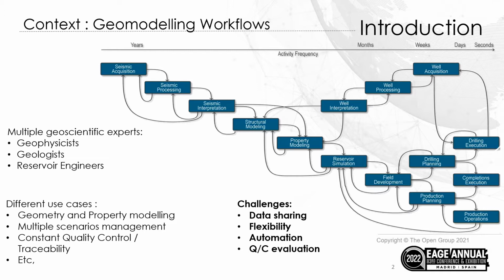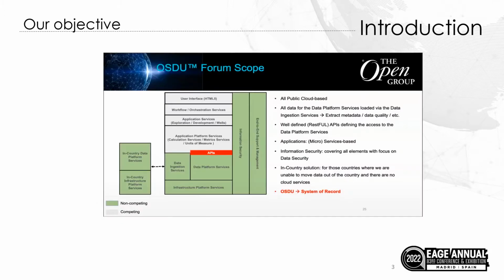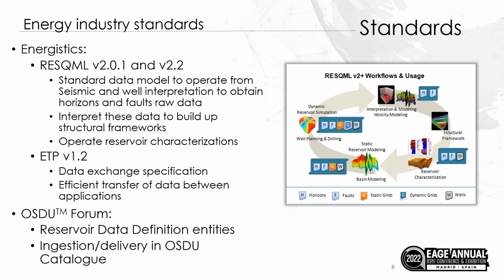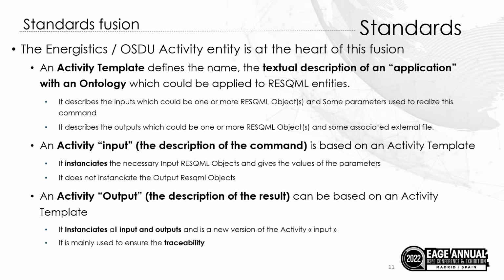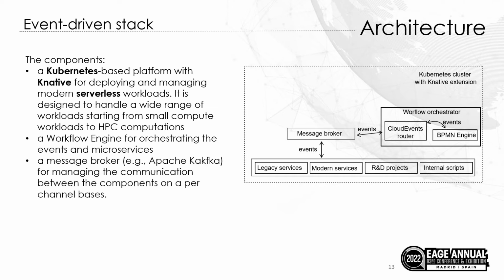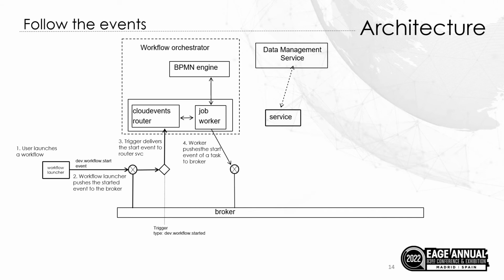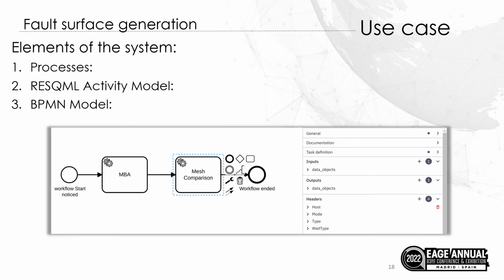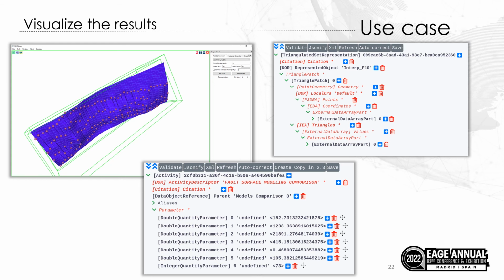Cloud-Native Standard-based Geoscientific Workflow Architecture to improve geomodelers collaboration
We have presented as a Proof Of Concept, a system that enables geomodelers to develop, deploy and share an Open Geoscientific Workflow Platform, which is fully based on Standard Data Models (Energistics RESQML V2.2 + OSDU Reservoir Data Definition and BPMN) and uses standards APIs from Energistics and OSDU Data Platform. For this, we have experimented the progressive replacement of monolithic applications of proprietary workflows by a combination of micro services as docker
encapsulation of existing functions and algorithms possibly available from the cloud. The management and the monitoring of the workflows are provided by an Open-source workflow orchestration / choreography platform.

The innovation consists in defining Business Computation Tasks as RESQML / OSDU Activities, in populating them by dedicated parameters and in submitting them as Cloud serverless geomodeling functions, which can operate complex computations into a business workflow.

To complement this approach, we have developed and integrated a V2.2 RESQML Web Parser/Browser and a RESQML Data Management System for storing the business data. This allows to communicate both by Epc+h5 and ETP 1.2 exchanges between t new geomodeling activities created on
the Cloud and existing “RESQML aware applications”.

This system applies to a part of the petroleum exploration/ production domain. It associates several activities allowing sensibility analysis considering various hypothesis and the chain of parallel
activities.